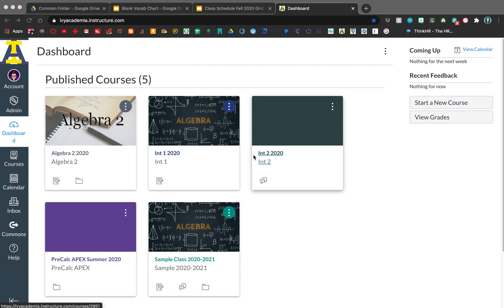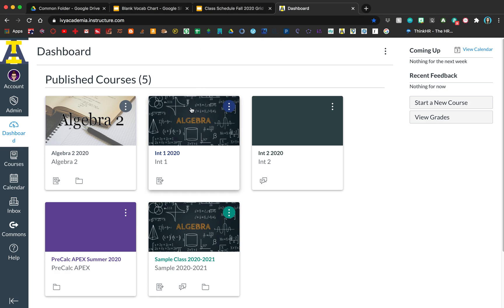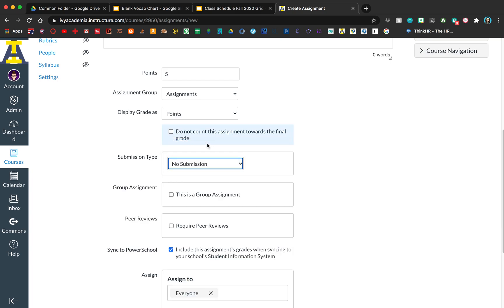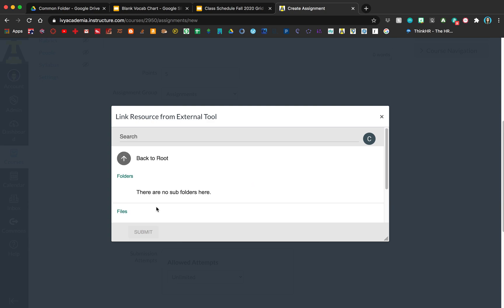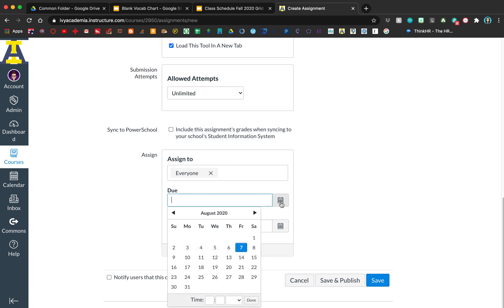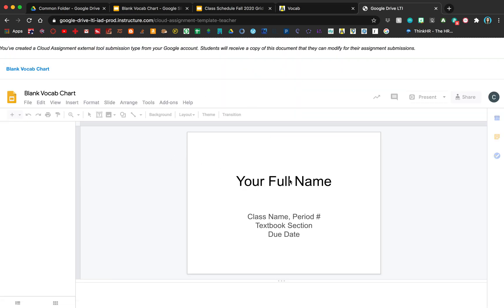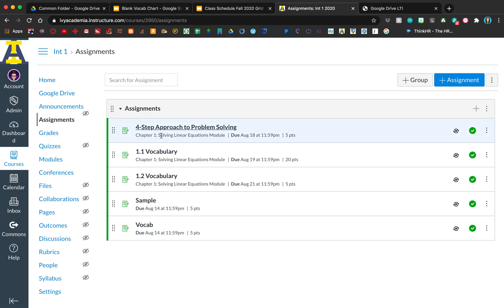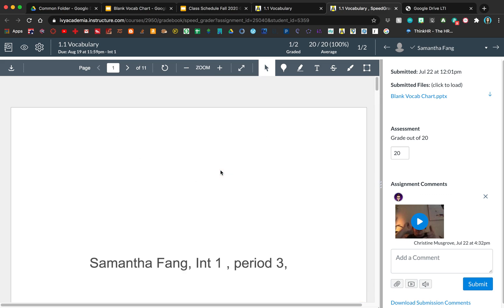Canvas Assignment from Google Drive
How to create a Canvas assignment using a file from your linked Google Drive.
(To link your Google Drive, click on the "Google Drive" tab in the navigation panel on Canvas.)